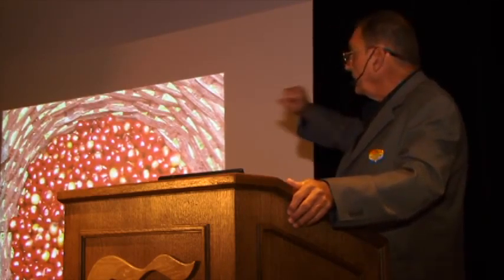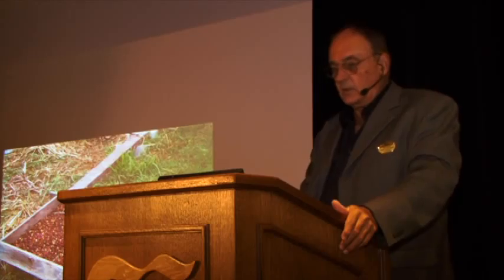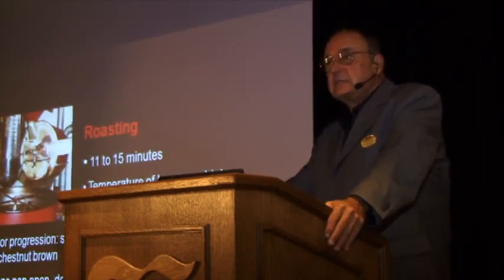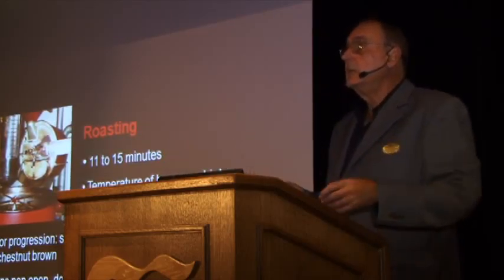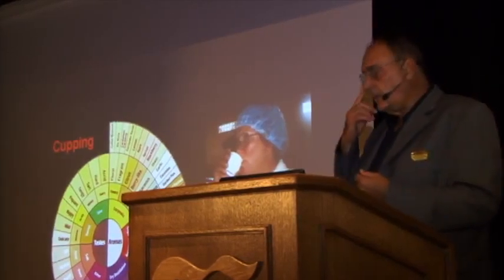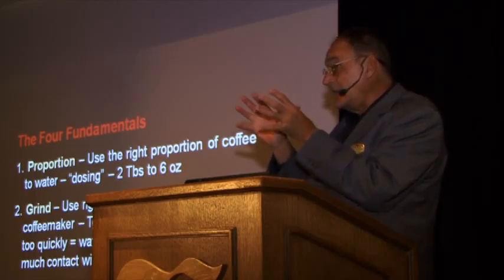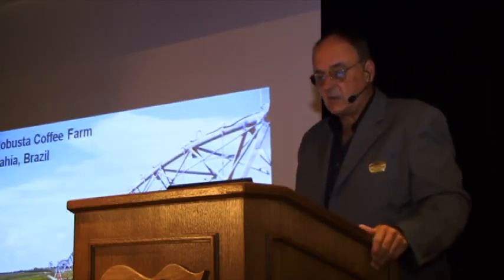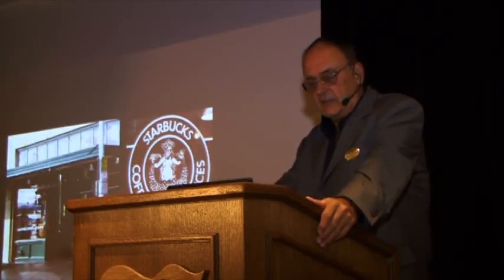The History of Coffee in The Americas: Part 2